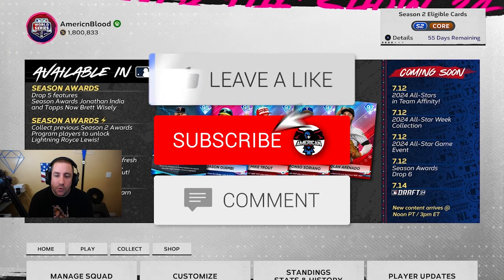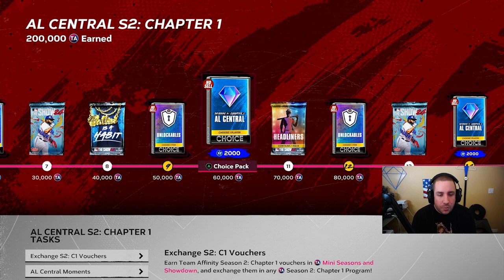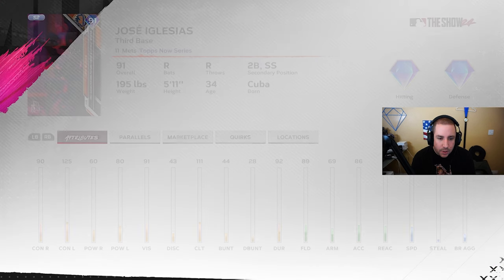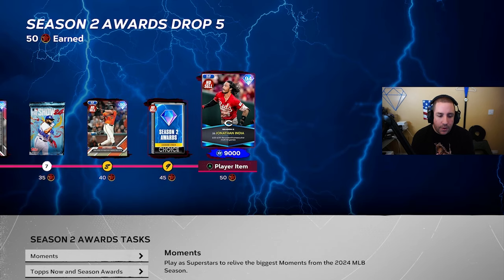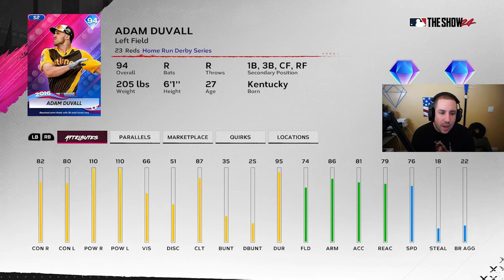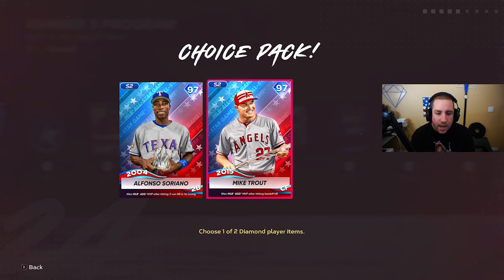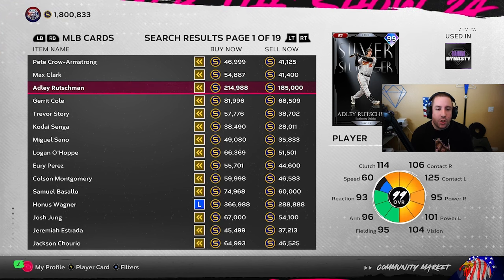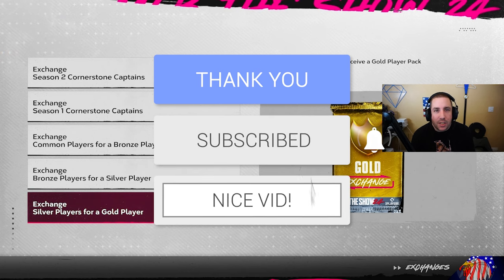Maximizing Stubs & New Content Review in MLB The Show 24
Learn how to maximize your stubs and make the most out of new content in MLB The Show 24 with our team affinity guide and tips. Whether you're looking to build your team or earn more stubs, this video has you covered!

Other Links